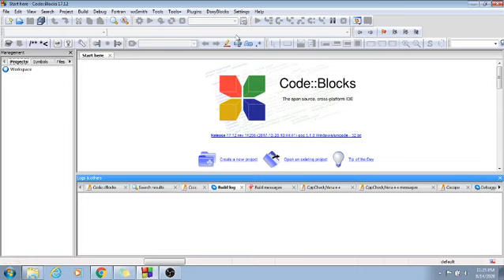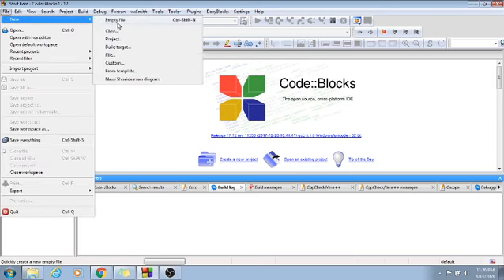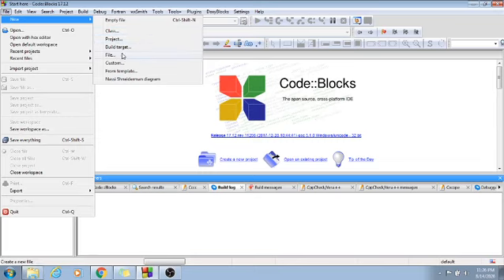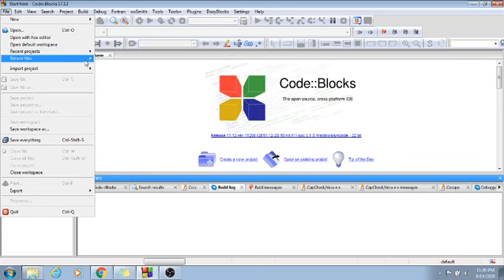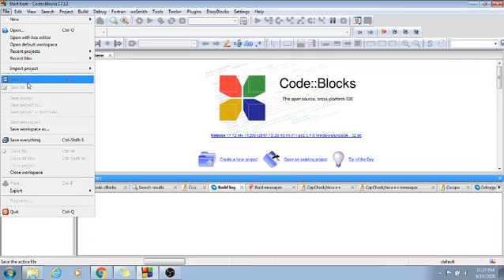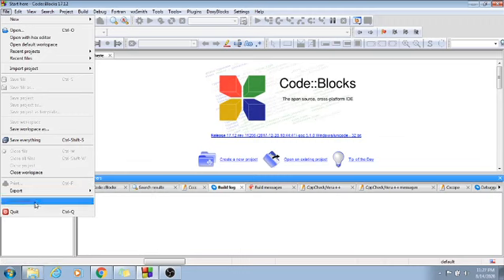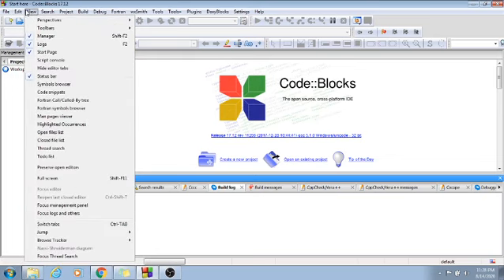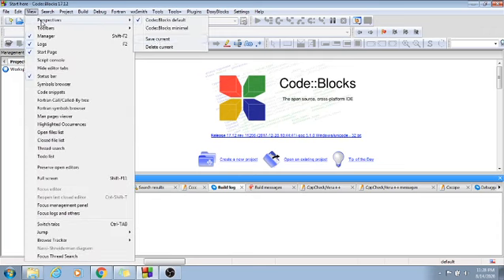Computer programing[c lesson 3]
Continous tutorial on c programing